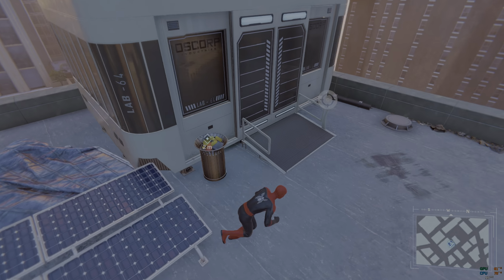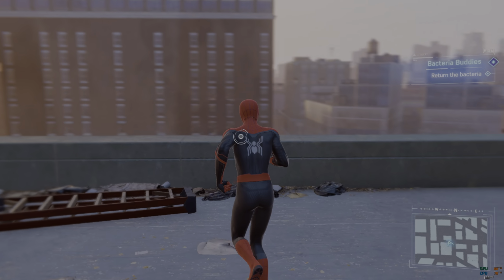Spider-Man inventing plastic destroying bacteria!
Your quires

spider man movie
spider man 2099 theme
spider man 2099
spider man movie
spider man song
spider man for kids
spider man no way home
spider man full movie
spider man across the spider verse trailer
spider man across the spider
verse
verse trailer
verse soundtrack
verse full movie
verse post credit scene
verse trailer in hindi
verse song
verse review
verse ending
verse trailer tamil
annihilate
annihilate metro boomin
annihilation trailer
annihilation
annihilation explained
annihilate spider man
annihilate song
annihilate lyrics
annihilate 1 hour